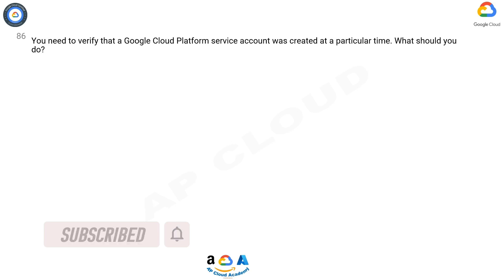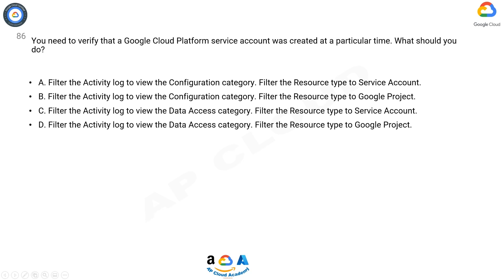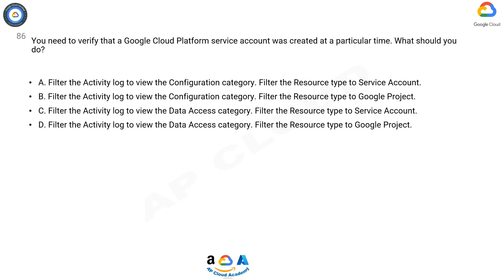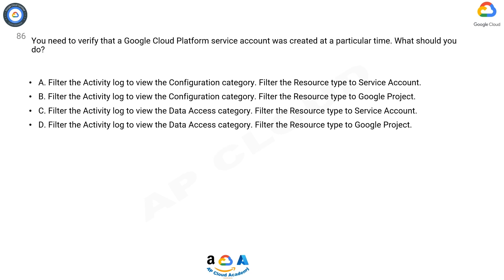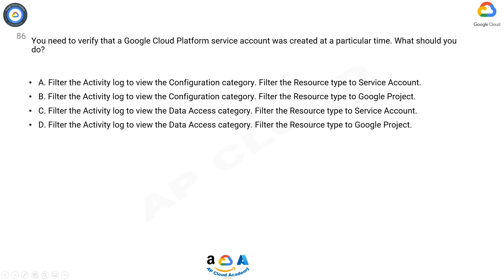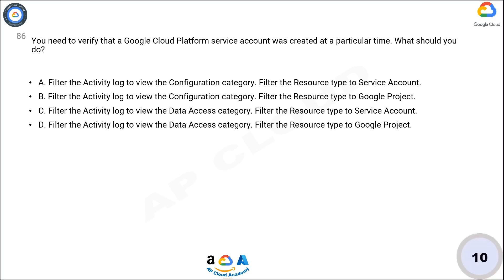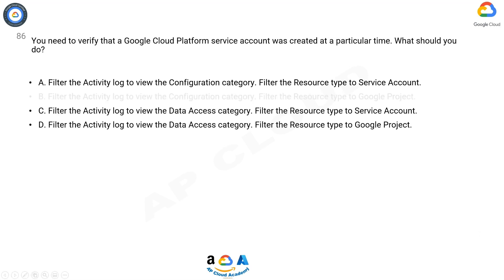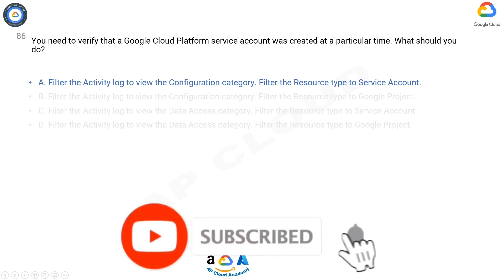Q86. You need to verify that a Google Cloud Platform service account was created at a particular tim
Q86. You need to verify that a Google Cloud Platform service account was created at a particular time. What should you do?

A. Filter the Activity log to view the Configuration category. Filter the Resource type to Service Account.
B. Filter the Activity log to view the Configuration category. Filter the Resource type to Google Project.
C. Filter the Activity log to view the Data Access category. Filter the Resource type to Service Account.
D. Filter the Activity log to view the Data Access category. Filter the Resource type to Google Project.